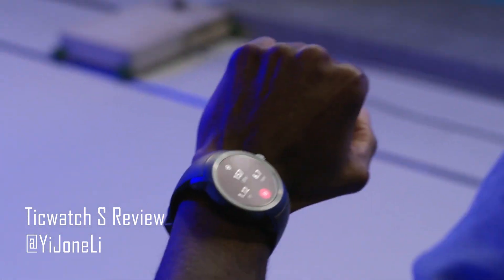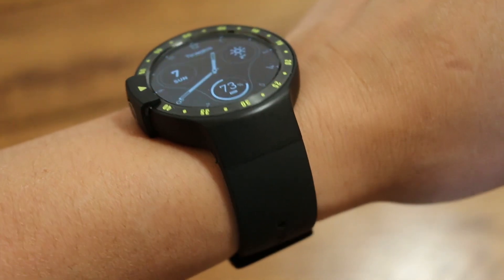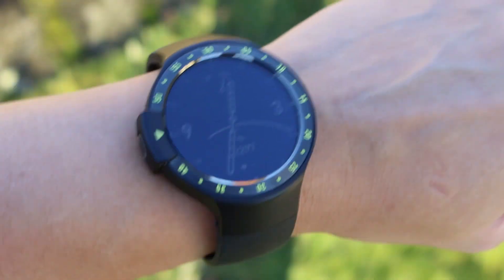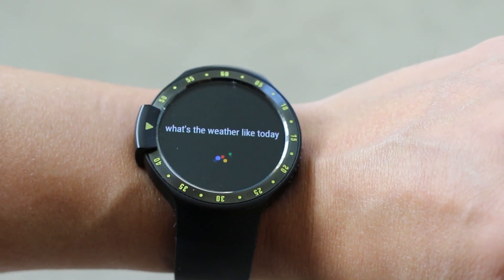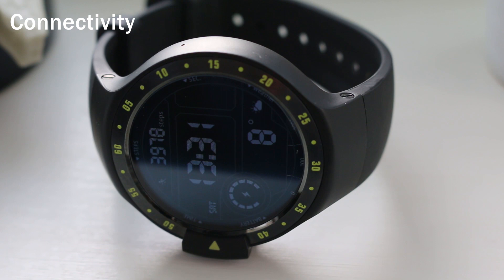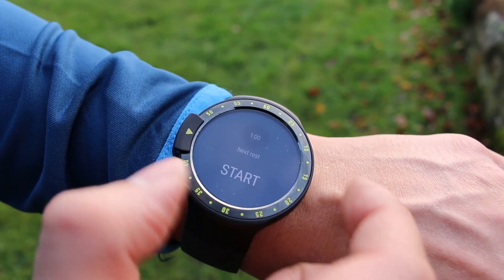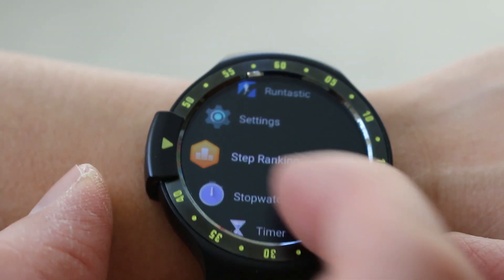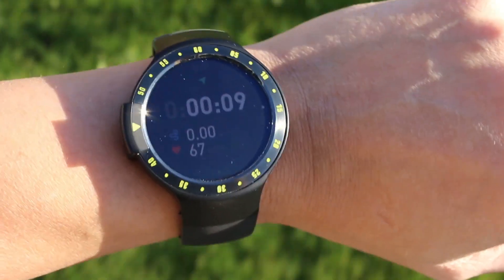Mobvoi Ticwatch S Review - Best Value Android Wear Smartwatch?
A review of the Mobvoi Ticwatch S Android Wear 2 smartwatch.

The Mobvoi Ticwatch S is a great first time Android Wear 2 smartwatch. It packs a lot of cool features for a great bargain price. It's missing LTE and NFC but makes up for ease of use and comfortable all day wearing. Highly recommend the Ticwatch S. *Sporty version with GPS built-in to the strap.

Ticwatch S Review.